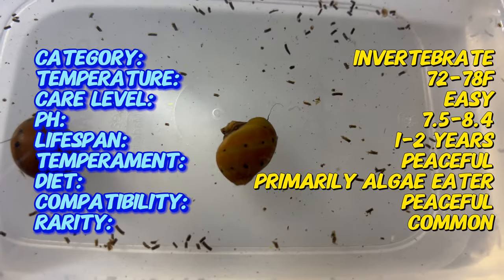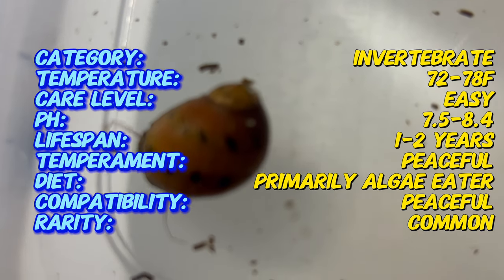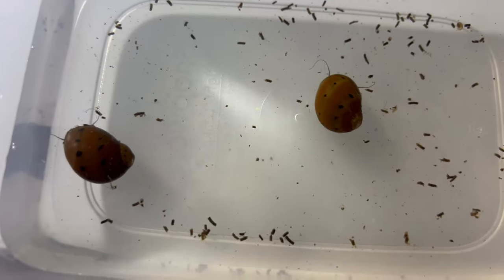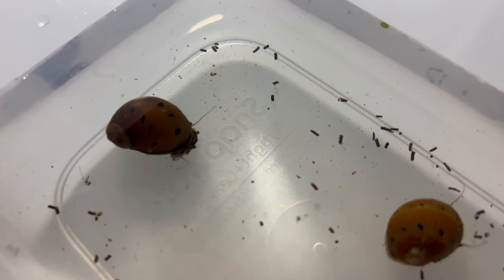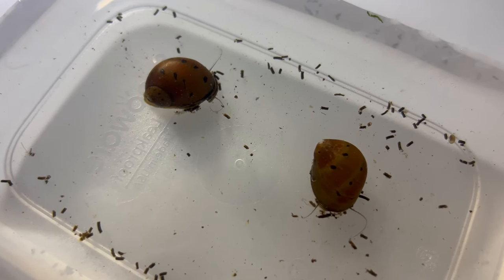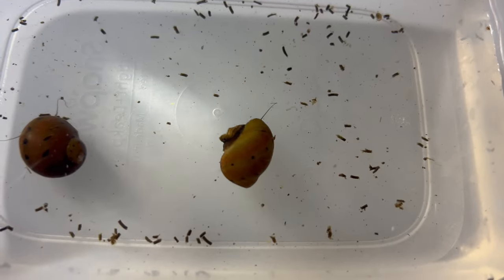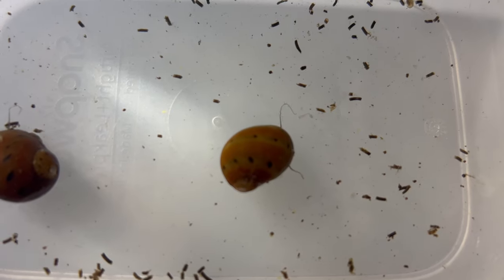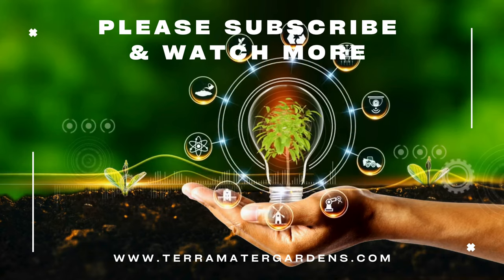RED SPOTTED NERITE SNAIL: An Eye-Catching Addition to Your Aquarium (Neritina natalensis)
Meet the Red Spotted Nerite Snail, a stunning and functional addition to any aquarium. In this brief, under one-minute guide, learn about their unique appearance, ideal living conditions, and care requirements. Perfect for keeping algae under control, these snails are a great choice for both beginners and experienced aquarists. Get essential tips on feeding, habitat setup, and maintaining a healthy environment for your Red Spotted Nerite Snails.

Here's a sneak peek at what we'll cover:

Scientific Name: Neritina natalensis (most commonly) or Neritina spp. (other Neritina species can have similar red spots)
Origin: Coastal regions of East Africa (Kenya, Mozambique, Somalia, South Africa, Tanzania)
Water Parameters:
* Temperature: 72-78°F (22-26°C)
* pH: 7.5-8.4 (slightly alkaline)
* Ammonia: 0 ppm (ammonia is toxic to snails)
* Nitrite: 0 ppm (nitrite is toxic to snails)
* Nitrate: Below 20 ppm (high nitrates can be detrimental)
* Tank Size: Minimum 10 gallons (38 liters) for a single snail, with additional space for tankmates
Diet: Primarily algae eater. They will consume most types of algae including hair algae, diatoms, and biofilm.Supplement their diet with blanched vegetables (spinach, zucchini) or algae wafers if there's insufficient algae growth.
Compatibility: Peaceful with other community tank fish, invertebrates like shrimp (except for very small shrimp species), and plants. Avoid housing them with aggressive fish that might prey on them.
Breeding: They cannot reproduce in freshwater aquariums. The larvae require brackish water for development. Adults may lay infertile eggs, which appear as small white capsules on the aquarium glass or decorations.
Lifespan: 1-2 years in captivity
Maintenance:
* Provide a well-maintained aquarium with good water quality and stable parameters.
* Offer plenty of hiding spots like rocks or driftwood.
* Ensure there is a lid on the tank as they are escape artists.
* Include a source of calcium in the water, like cuttlebone, for shell health.
Care Level: Easy to moderate
Special Notes:
* Red spotted nerite snails are excellent algae eaters and can help keep your tank clean.
* They are not known to be burrowers and prefer grazing on surfaces within the aquarium.
* They are relatively slow moving and may not be effective at controlling heavy algae infestations.